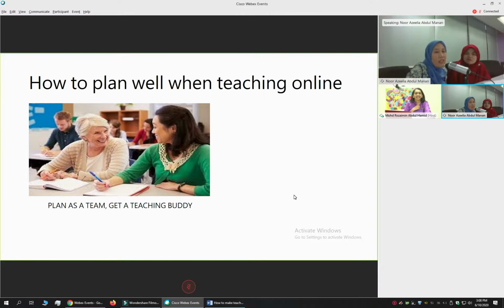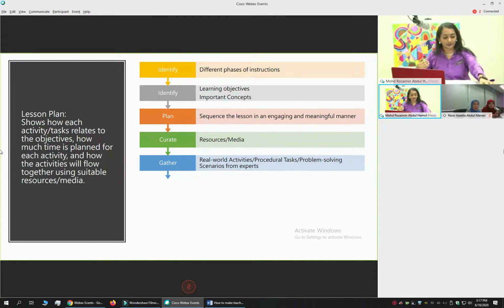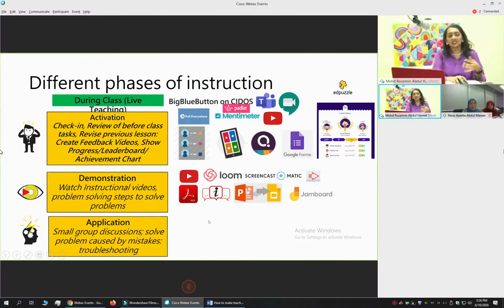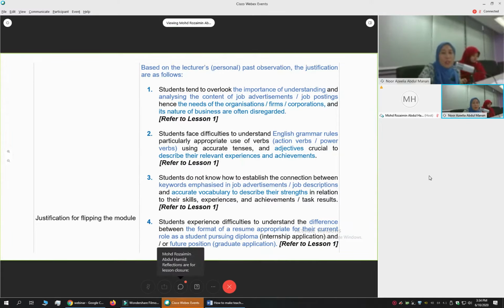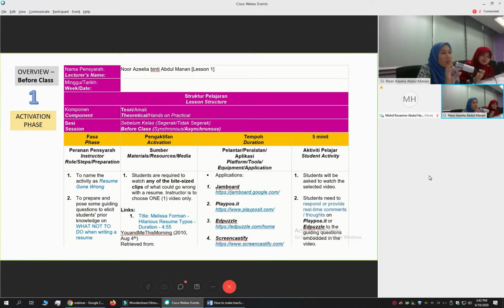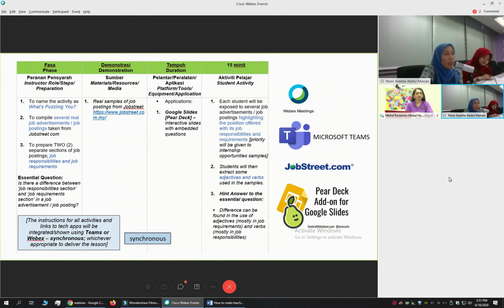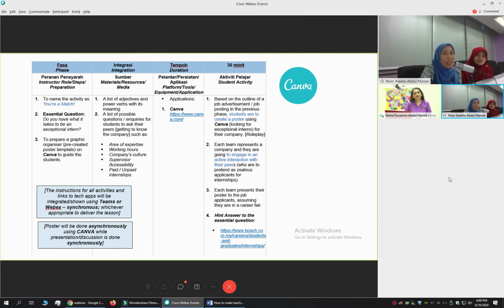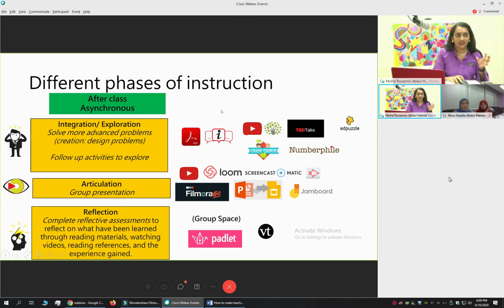How to make teaching work: Effective Lesson Planning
rakaman ujian semasa live webinar anjuran CELT JPPKK
Dr. Umawathy a/p Techanamurthy as Moderator
Pn. Noor Azeelia binti Abdul Manan (PIS) - Penceramah
Pn. Adilah Hafizah binti Abd Halim (PIS) - Penceramah